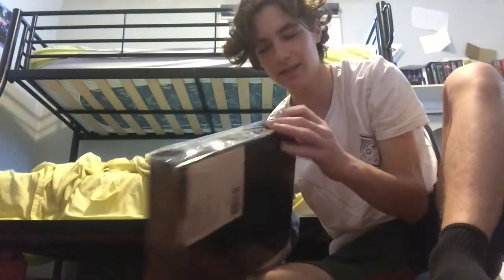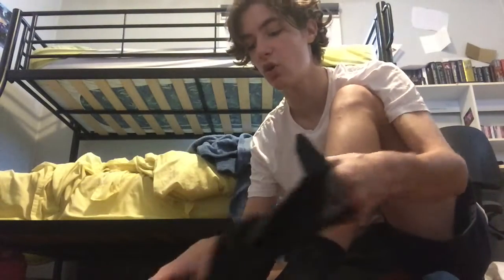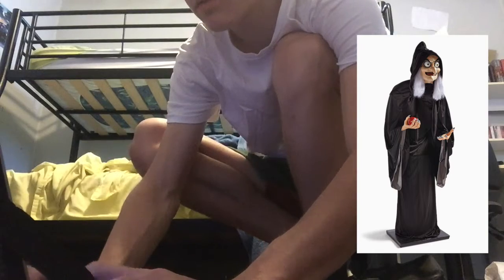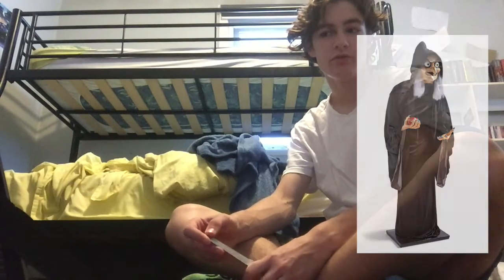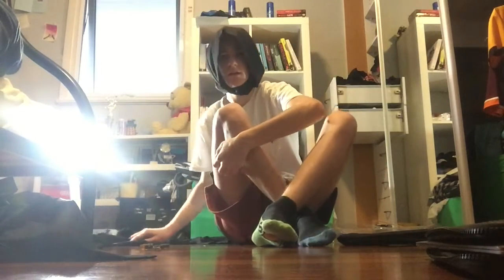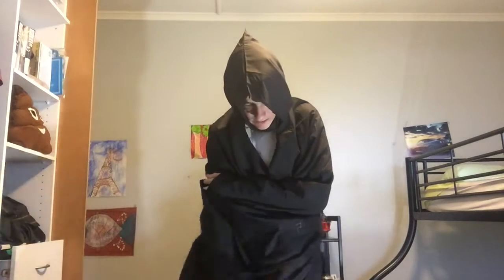Arts and Crafts lmao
yeah im a fashion design person and what i create is nothing but pure arttttt